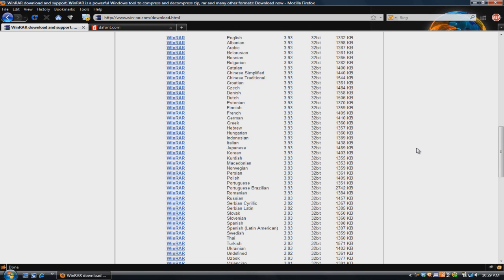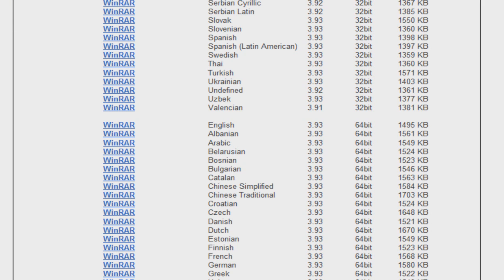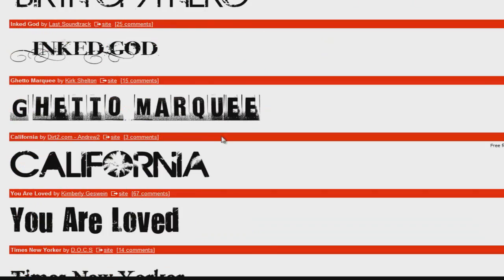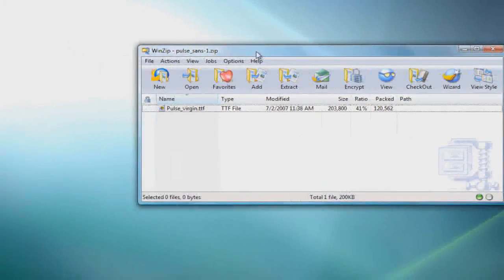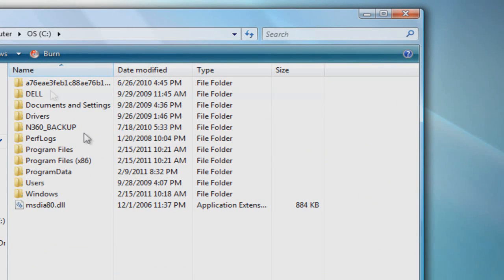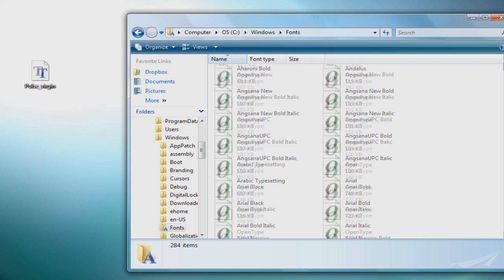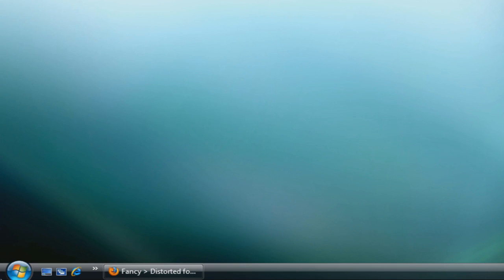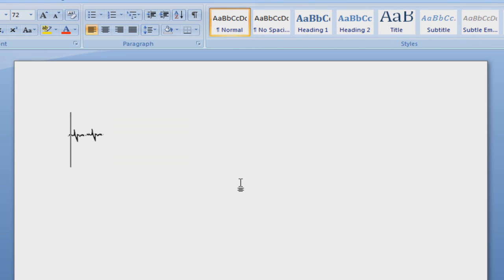How to Install Free Fonts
***Text Tutorial***

1. Choose a font that you would like to have from one of the free font websites listed below.

2. If it is a .ZIP file, then extract the .TTF file to your desktop.

3. Now, click the start button and go to "Computer". Then, choose your hard disk drive.

4. Click on the "Windows" folder and then click on the "Fonts" folder.

5. Drag the .TTF file from your desktop and drop it into the "Fonts" folder and click "Continue" if a box pops up.

6. Now you are ready to use the font that you just downloaded.

**Additional Links**

*Our Links*